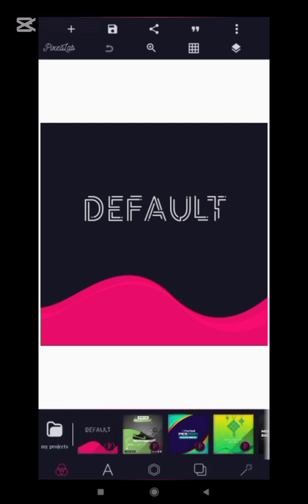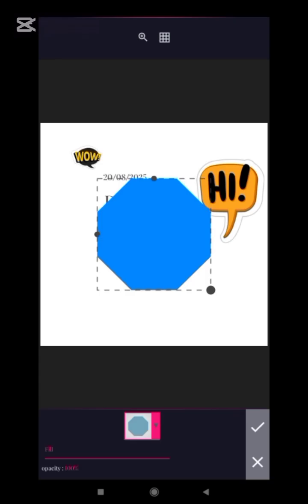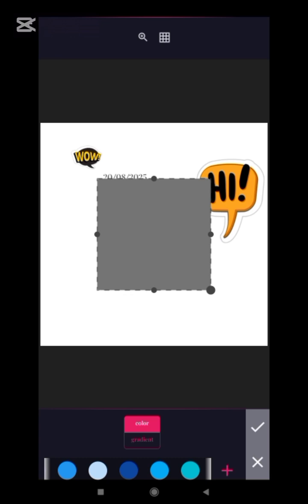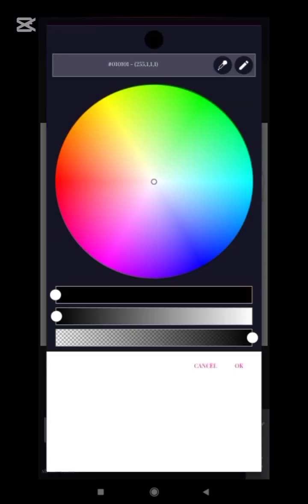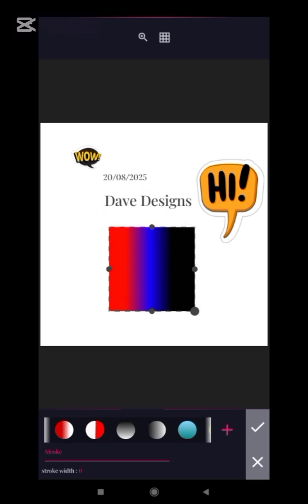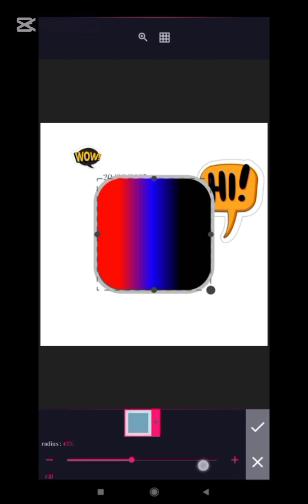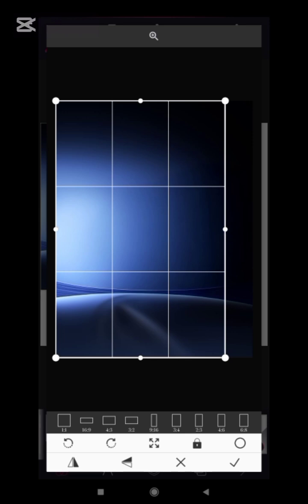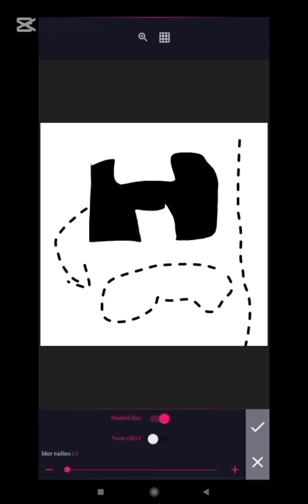Introduction to Pixellab; Navigating through the interface. Part 1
New to Pixellab? Start HERE!
Welcome to *Part 1* of the ultimate Pixellab tutorial series with Dave! In this video, we’re breaking down the *Pixellab interface* step-by-step so you can get comfortable with all the tools and features available. Whether you're a total beginner or just exploring the app, this is the perfect place to begin.

✅ Learn where everything is
✅ Understand the toolbar and layout
✅ Get ready to design like a pro!

🎥 Watch till the end — it only gets better!